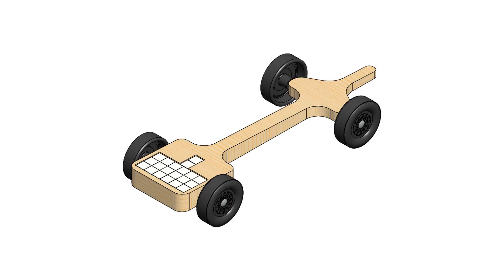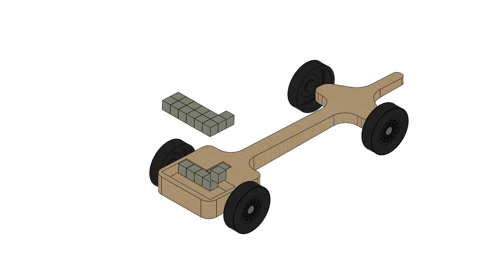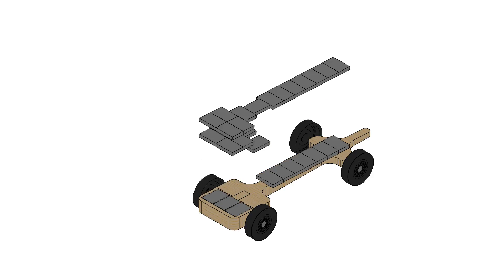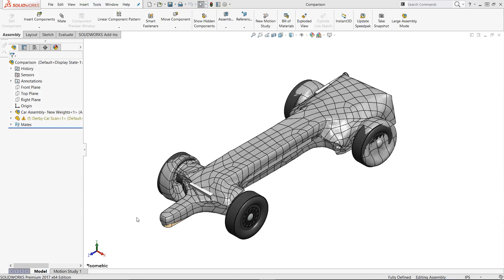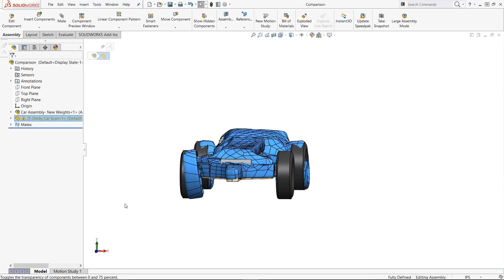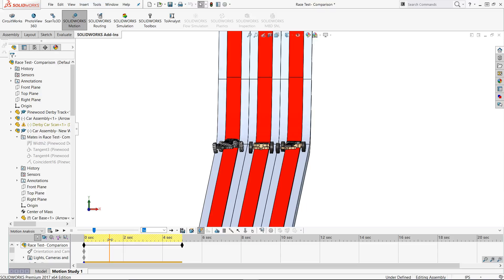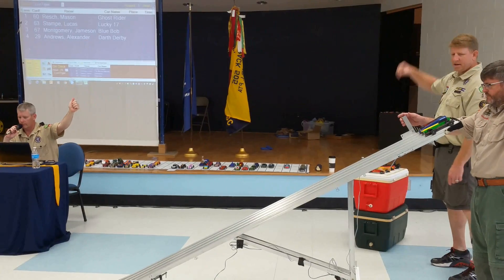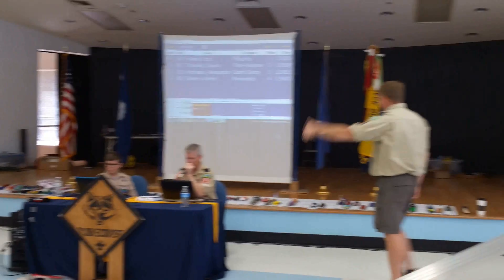Pinewood Derby - Part Three - SOLIDWORKS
Pinewood Derby - Part Three - SOLIDWORKS. Welcome back SOLIDWORKS community to the final part of our three part series on Pinewood Derby racing. We have optimized the design and ran virtual tests. Let's see if our assumptions match reality.